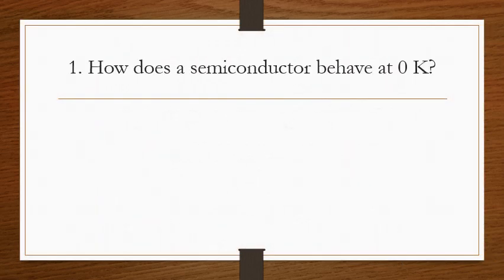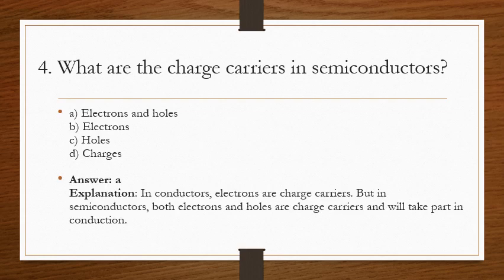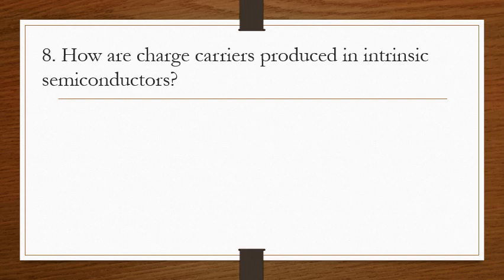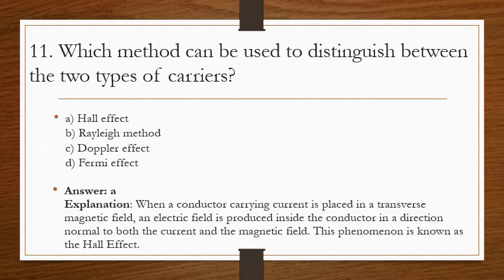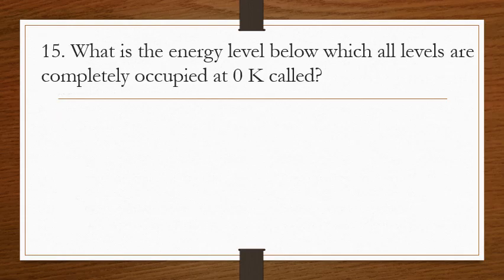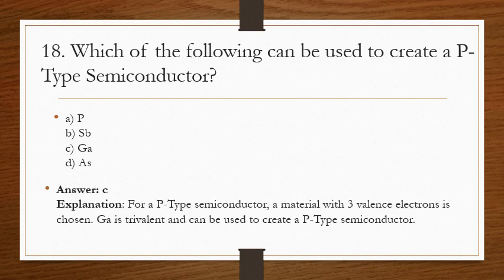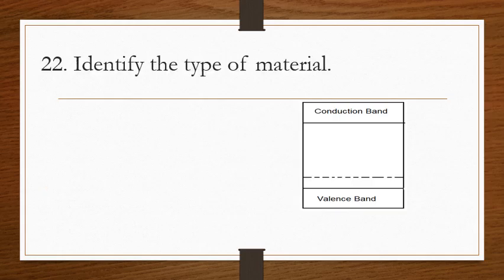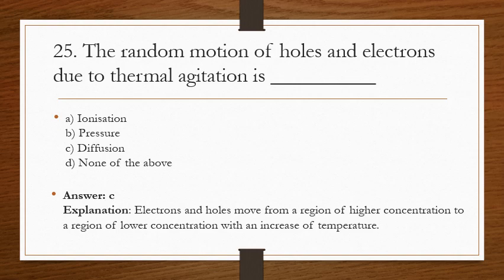Semiconductors - Quiz (Elementary)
A quiz session on semiconductors, their properties and classification. B. Sc. / B. E. / B. Tech. students will find this useful as it enables them to recollect the basic concepts of semiconductors.